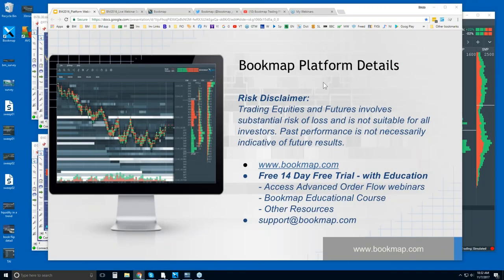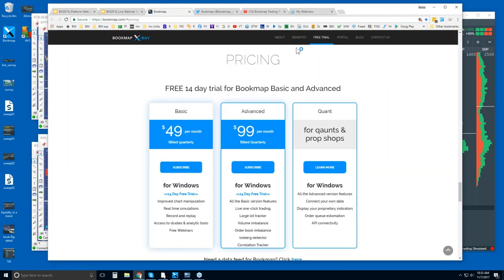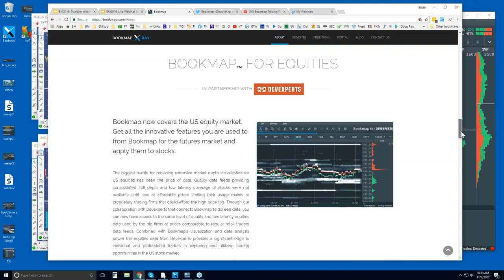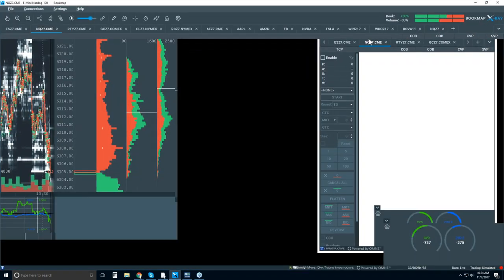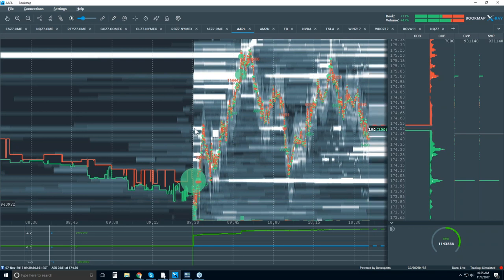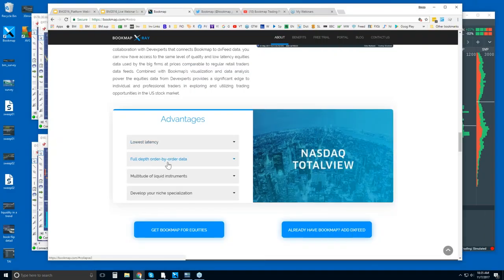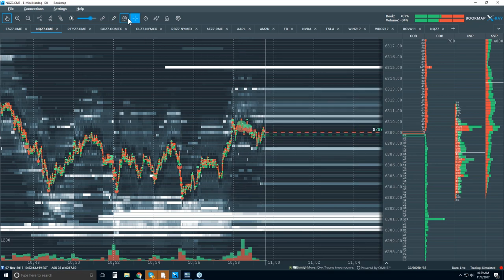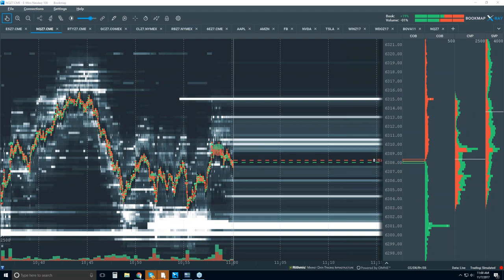2017-11-07 Bookmap Live Order Flow Advanced - Tue